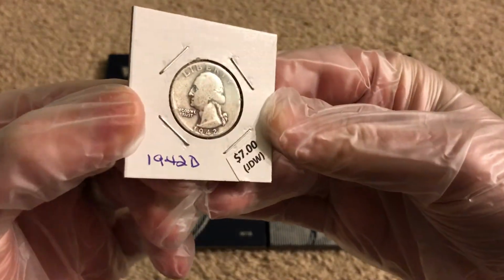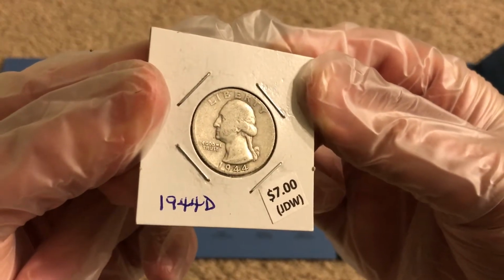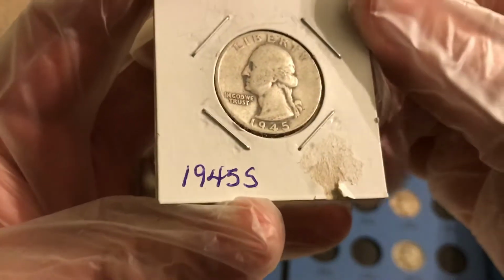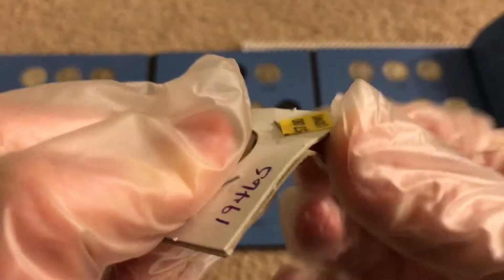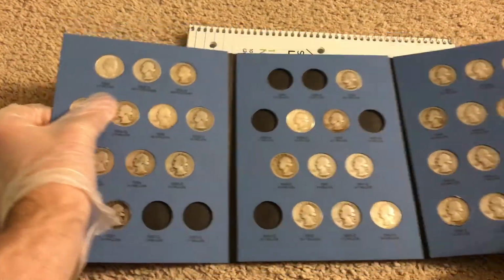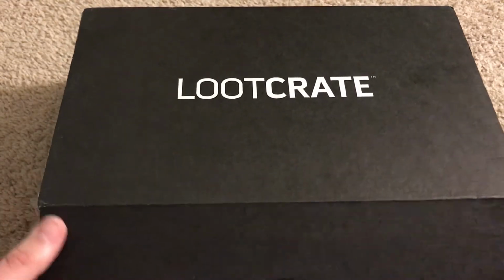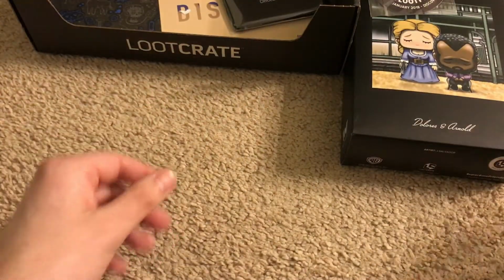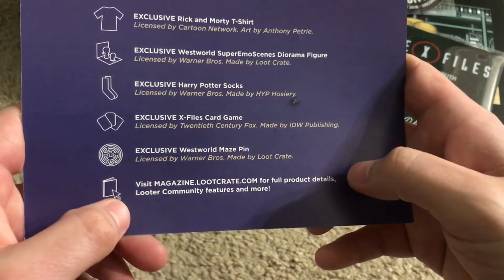LCS Pickups and Lootcrate Unboxing The LCS Clip didn't go so well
Here is some links to my older videos for people that are new to the channel enjoy: